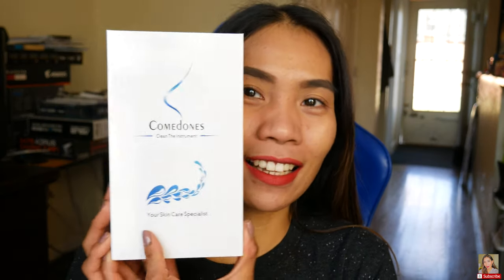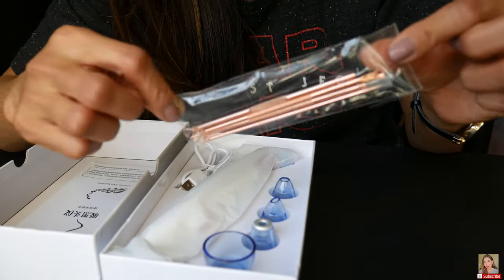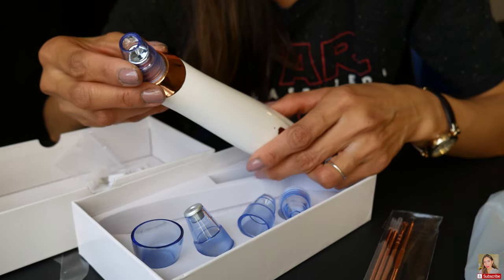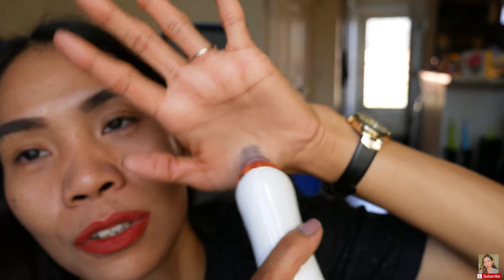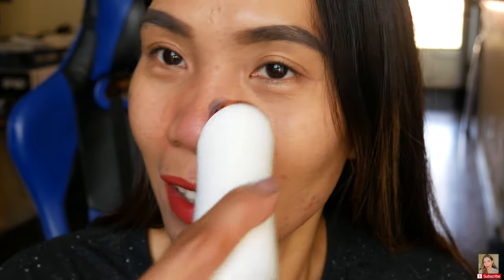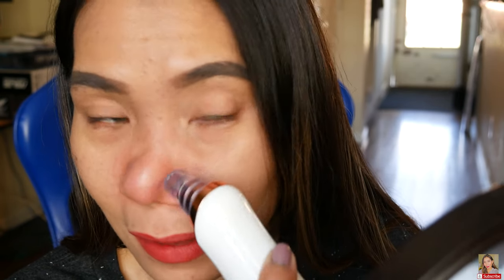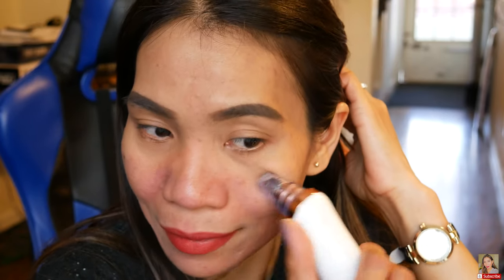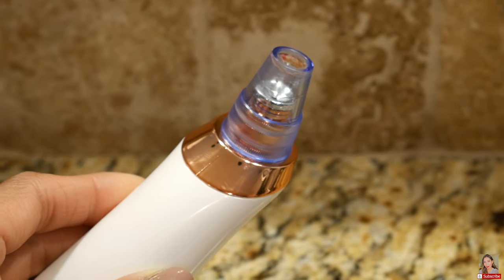Blackhead & Pore Vacuum | Does it Really Work?! (COMEDONES )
this is not sponsored.  everything is purchaced at full retail price.
Comedones Blackhead Remover

Maraming Salamat po sa panunuod

Lets talk outside YouTube
Mas active ako sa instagram

I Edit my videos using Abode Premiere Rush CC

All equipment I use
Panasonic Lumix g7
Microphone:Rode videoMic Go
Craphy Ring light
Lavalier Microphone

If you're still reading you're awesome. Leave me some love :)